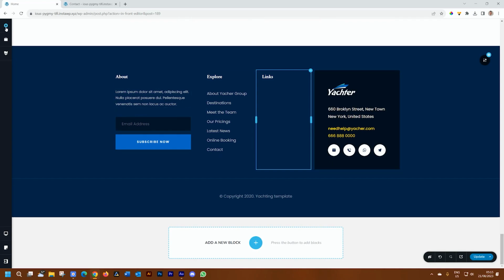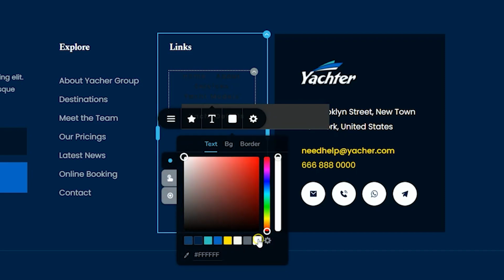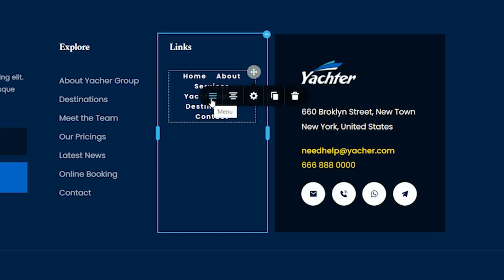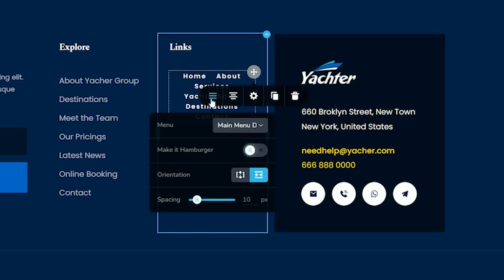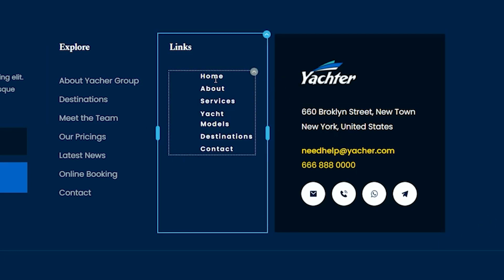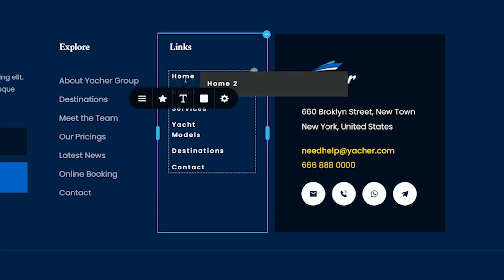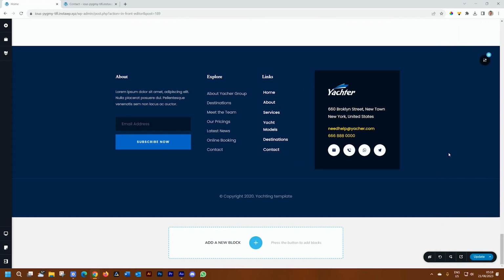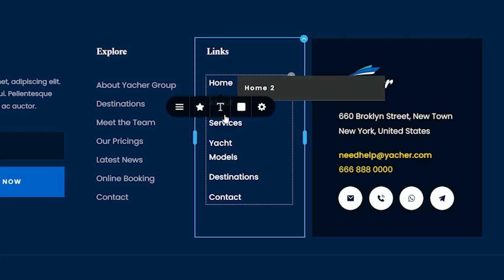Add a Vertical Menu to your Footer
Easily add a vertical menu with a few clicks to the pro menu element in the pro versions of Brizy WordPress and Cloud.